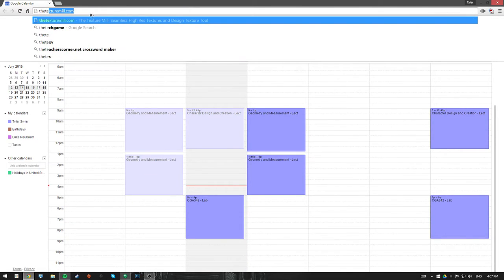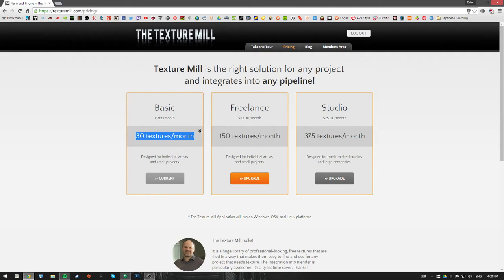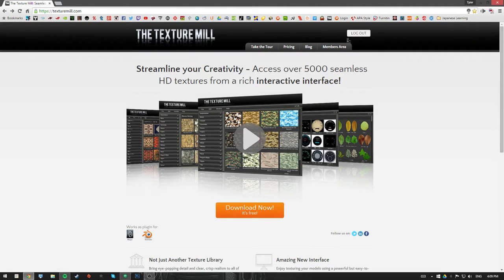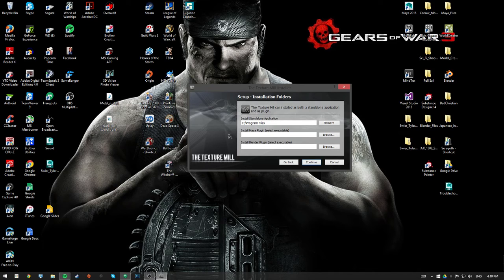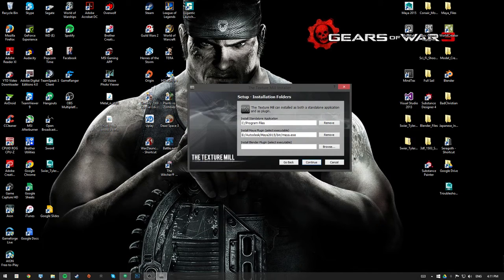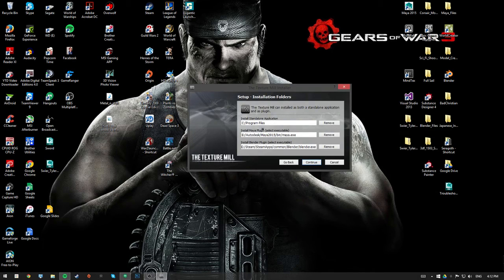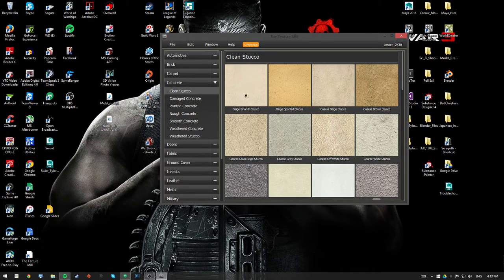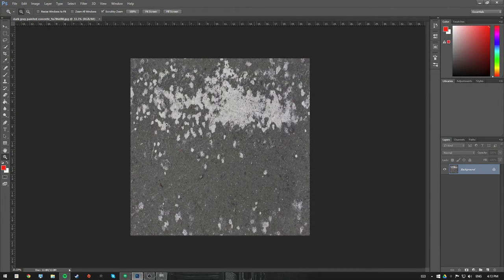The Texture Mill Tutorial (Setup Guide)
This video demonstrates how to properly setup The Texture Mill onto your computer.

Things I go over in this video:

-Texture Mill Pricing
-Texture Mill Download
-Linking maya as a plugin.
-Linking Blender as a plugin.
-Making Photoshop the default image editor.

Hope it help you in your pipeline.